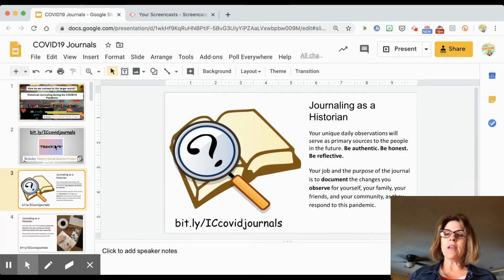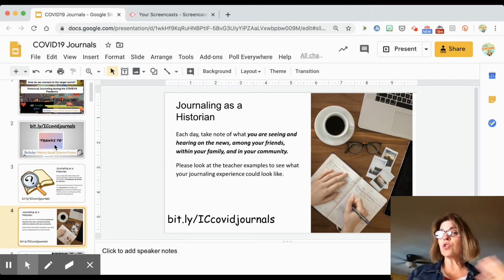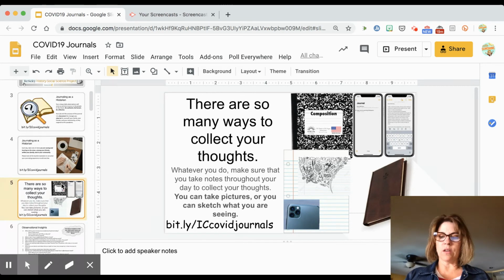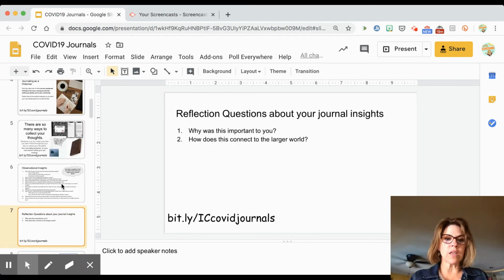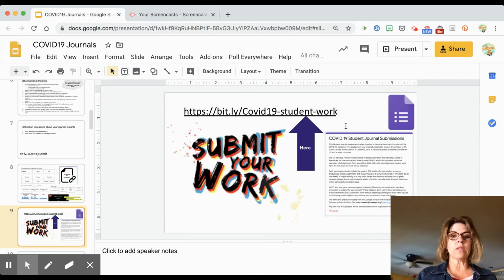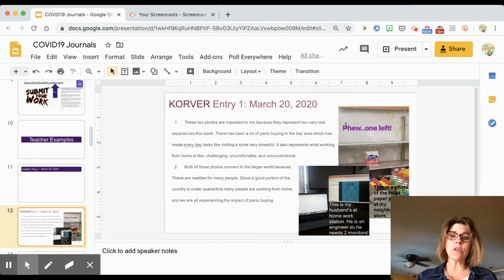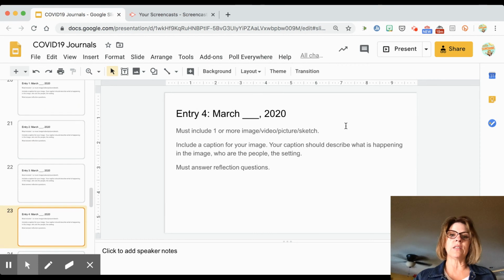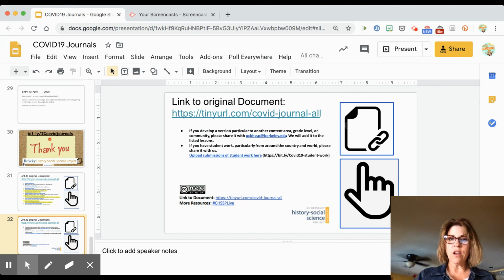COVID-19 Journaling Resource Recording by Tracy Canalez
If you are looking for lessons that focus on students creating primary sources during the COVID19 Pandemic, this video will walk you through a great resource that can be used for all grade levels, students who need language support, and students with disabilities. Here is a link to the resource created by UC Berkeley History Social-Science Project.